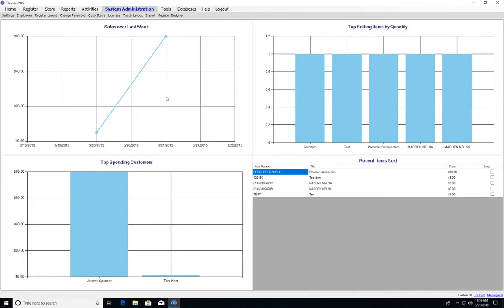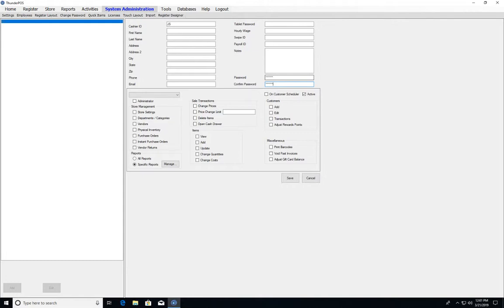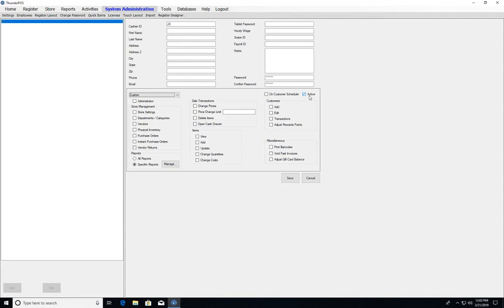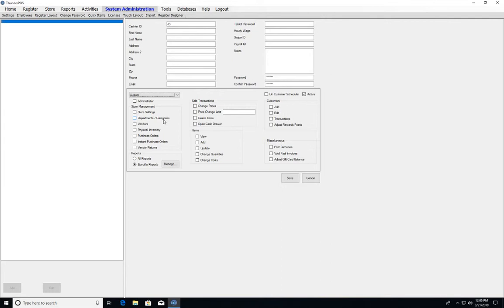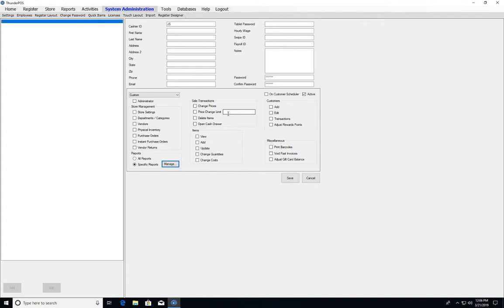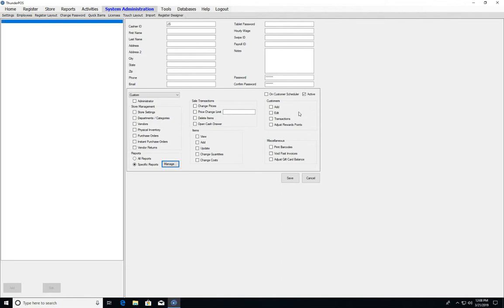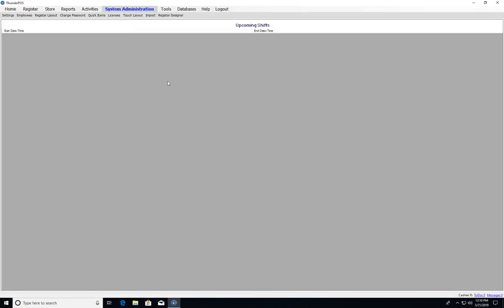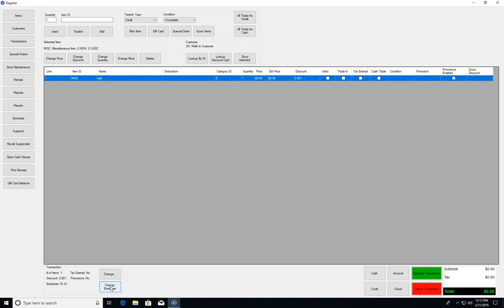Employees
Employees in ThunderPOS